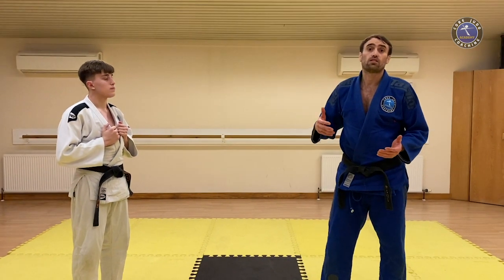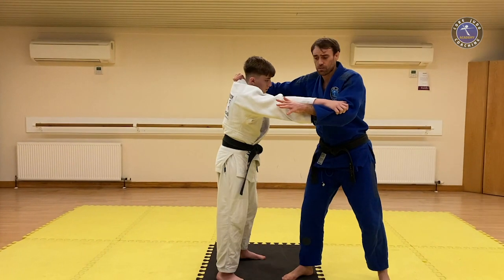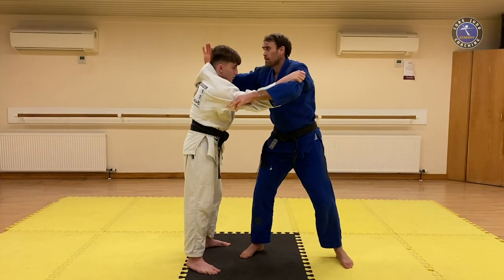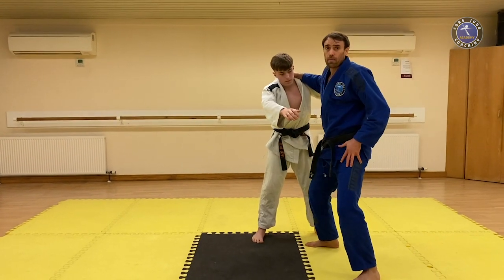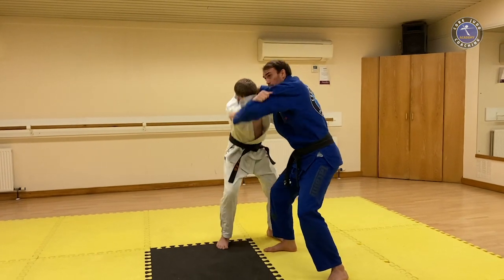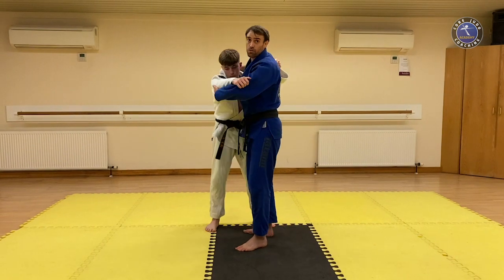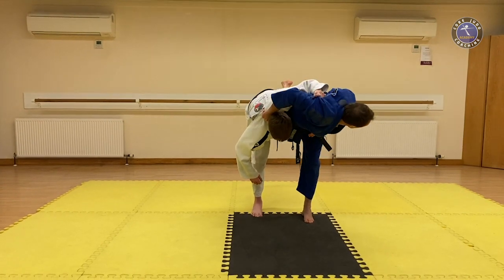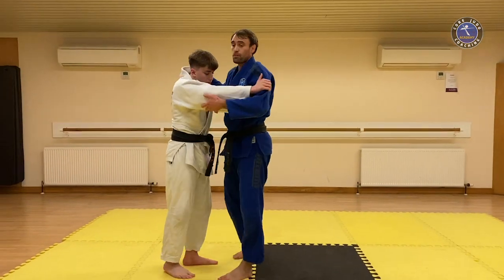Uchi mata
One of the technically most difficult throws from the Kokyo and one of the highest scoring in world judo. This video hopes to help players understand the dynamics of this technique